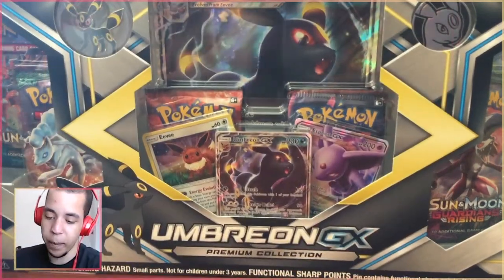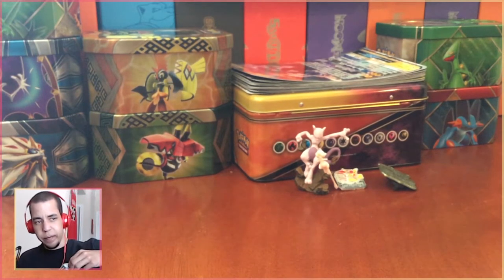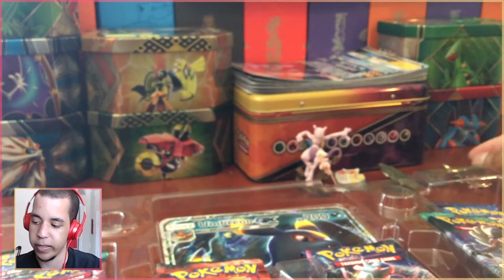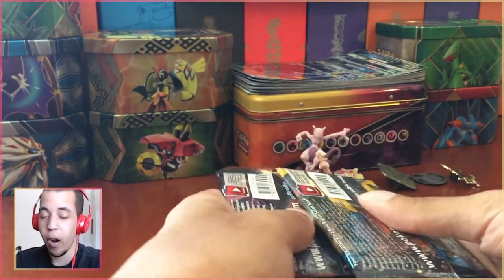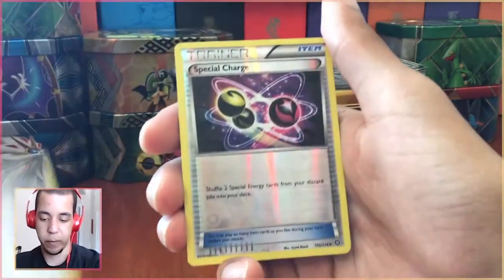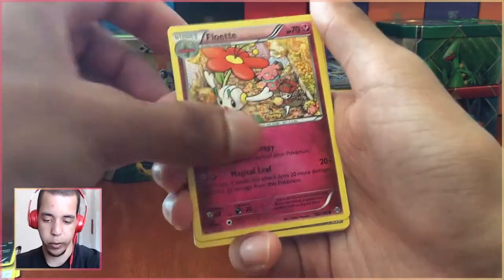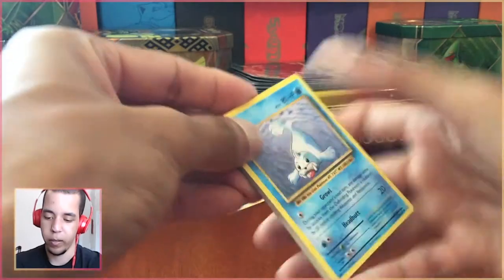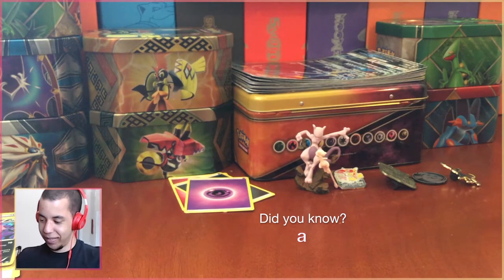WHERE IS THE LOVE?? - Pokémon TCG Umbreon GX Premium Collection w/ Domin0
If you don't think Umbreon is the best Eeveelution, you are wrong. I'm sorry. I don't care if it's your opinion, you're wrong.

Come watch me stream on Twitch!